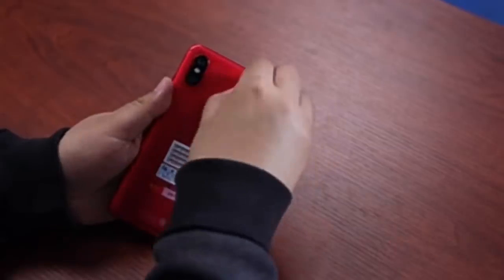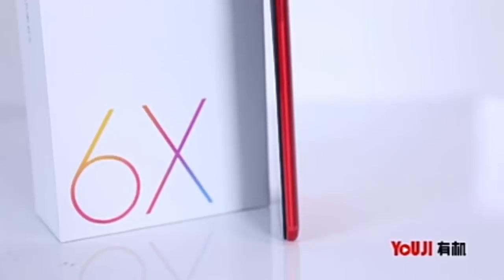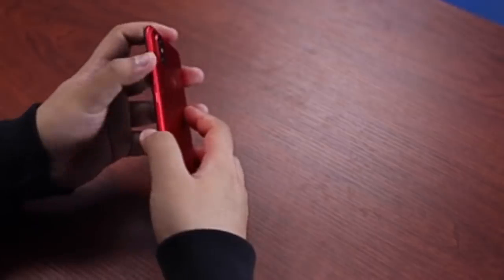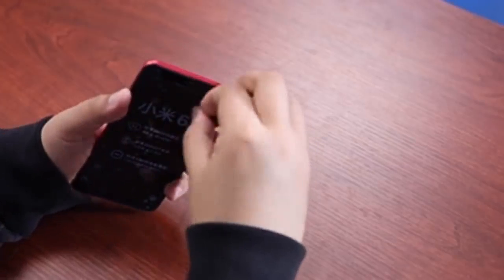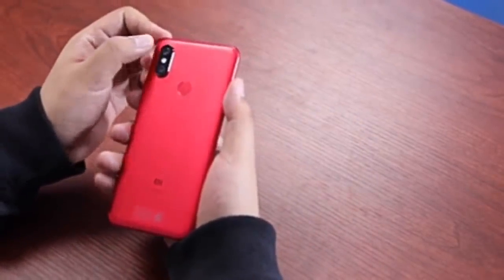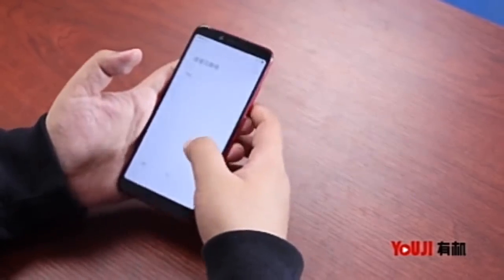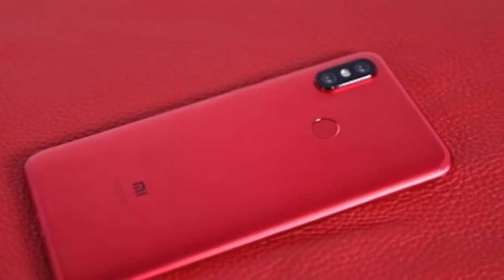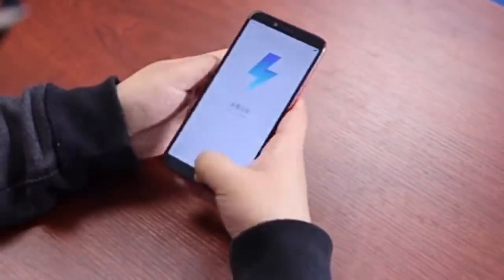Xiaomi mi 6x mi A2 unboxing and review